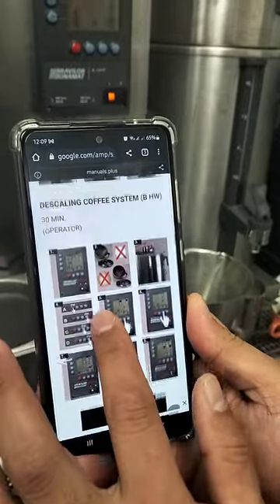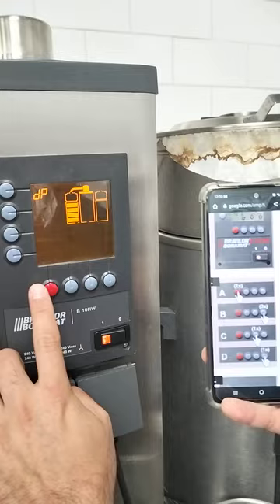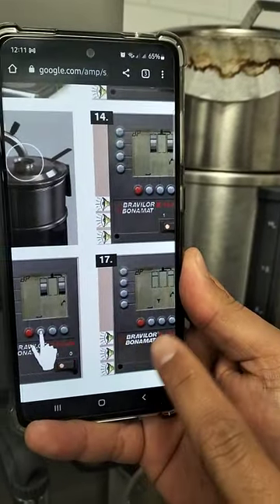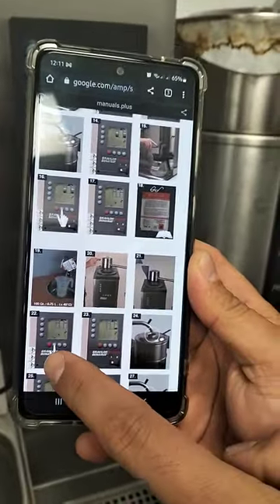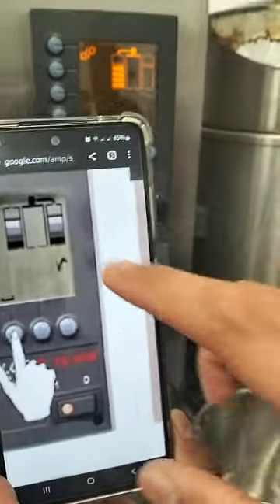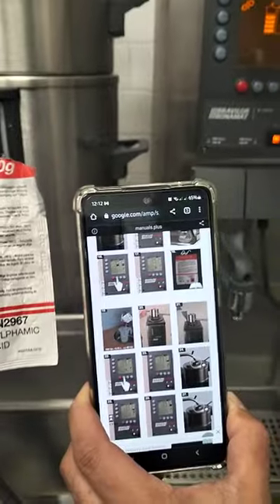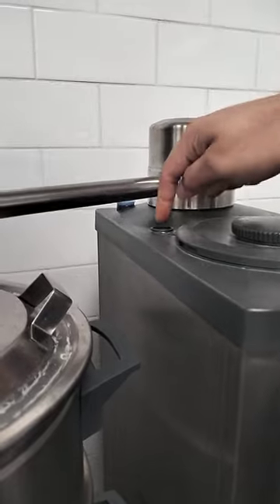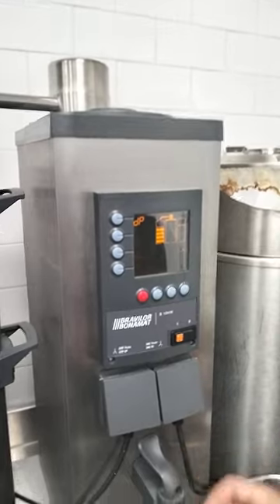BRAVILOR BONAMAT B20 HW Round Filtering Machine with Hot Water Tap Instruction Manual#training